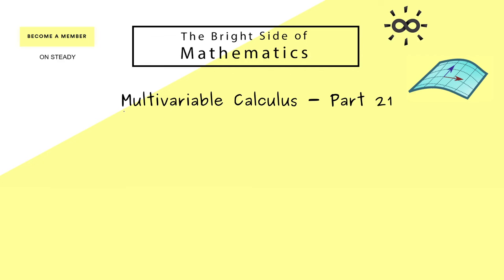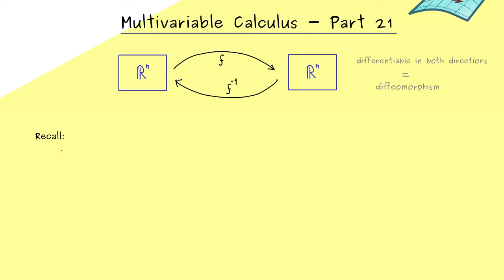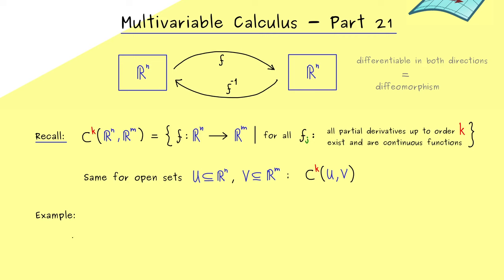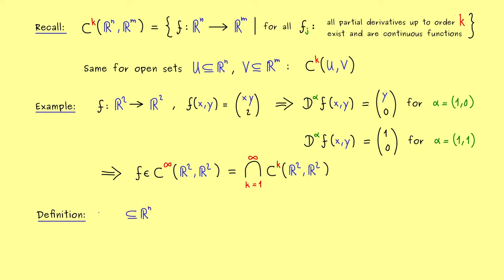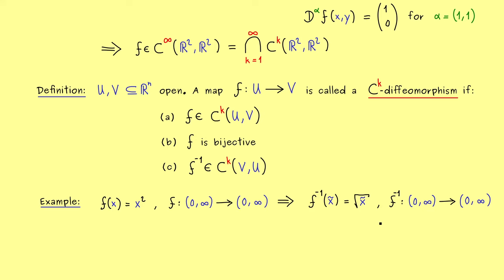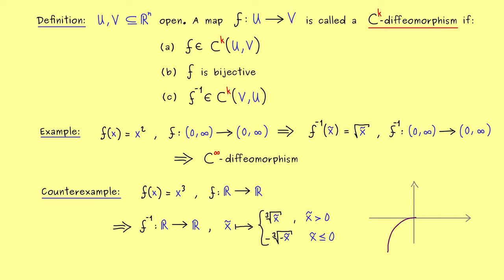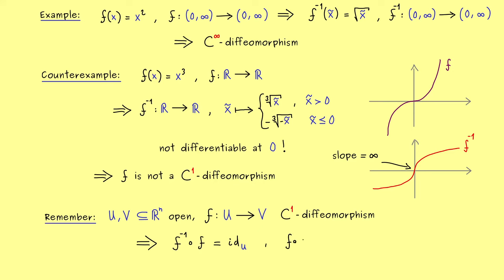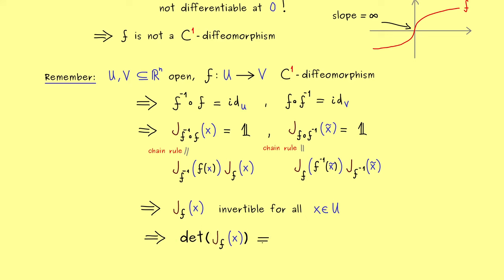Multivariable Calculus 21 | Diffeomorphisms